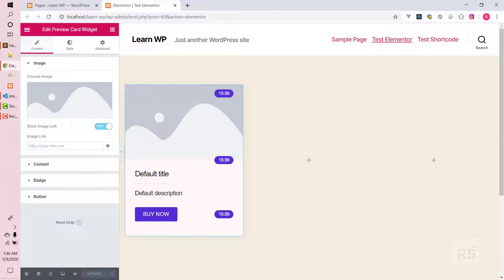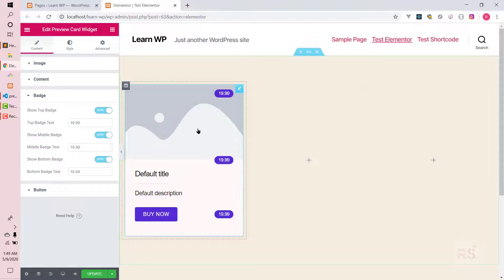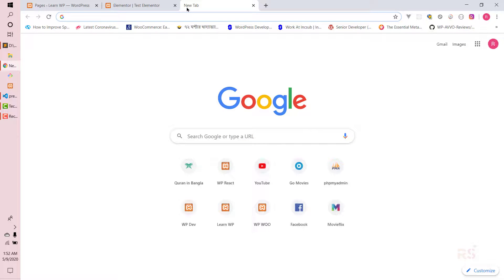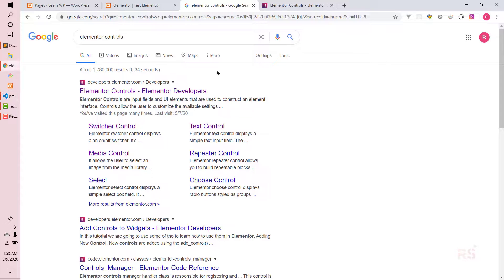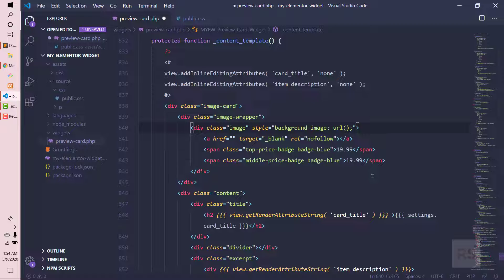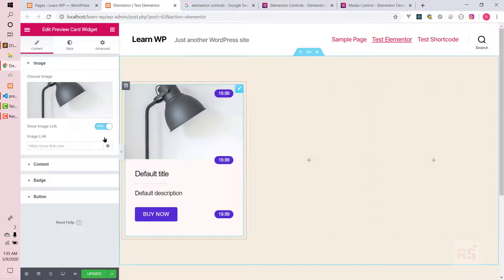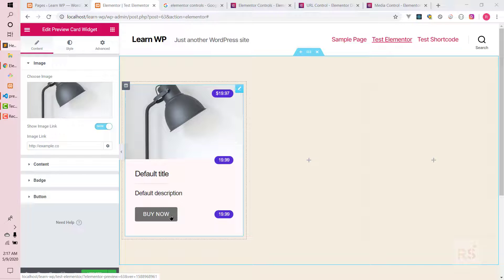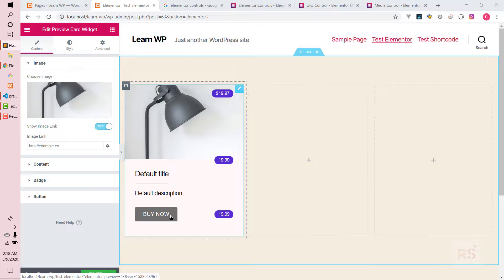How to Build Custom Elementor Widgets - EP8 - Preview Card - Live Preview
This tutorial will teach you how to create a custom Elementor widget step by step..